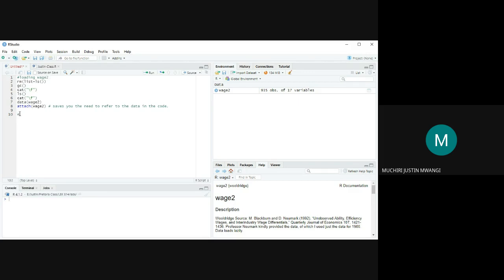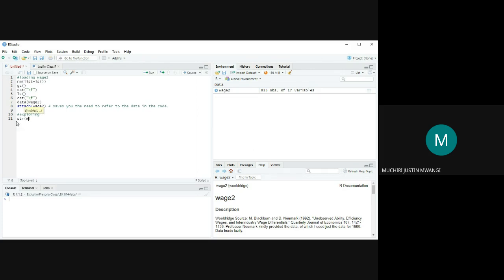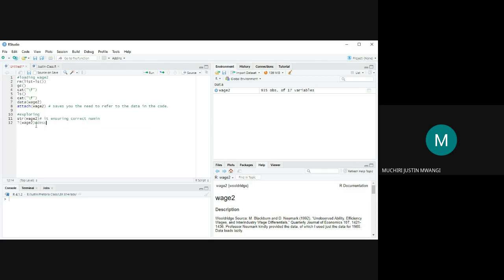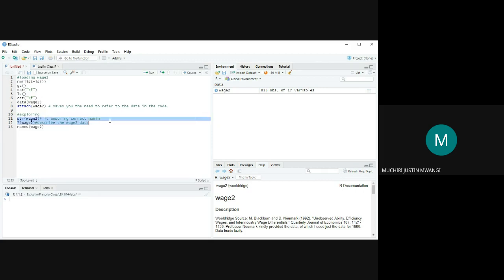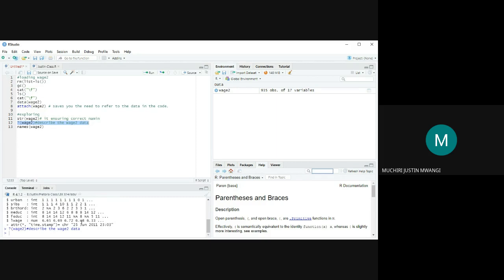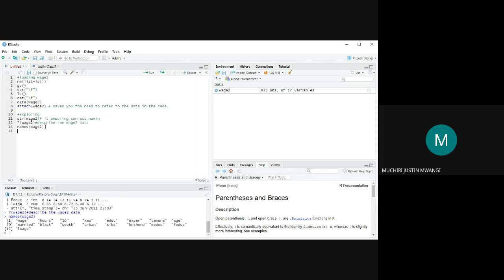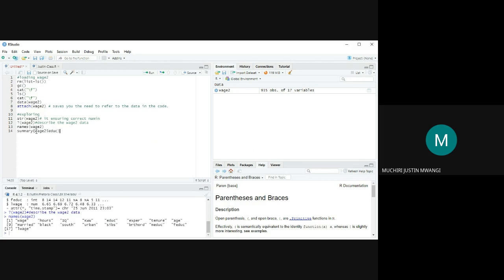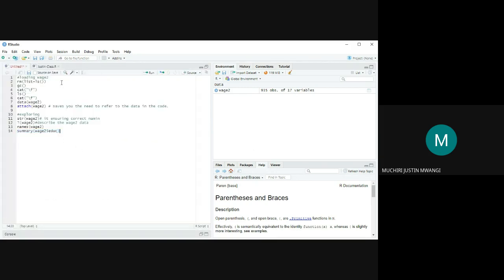How to manupulate given data in R